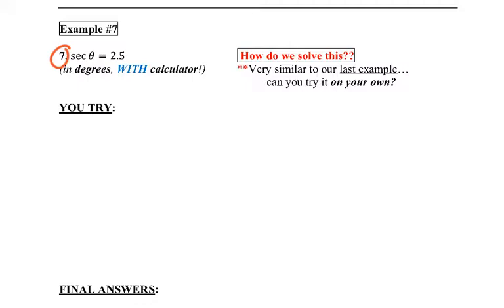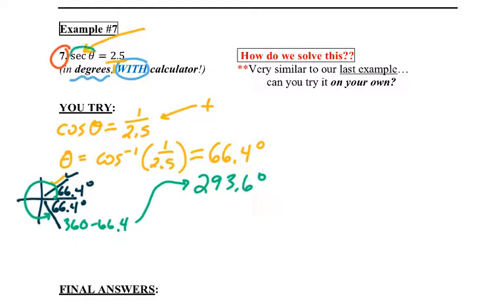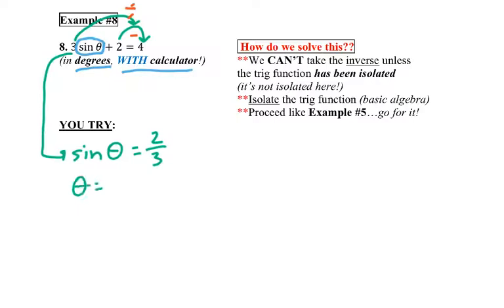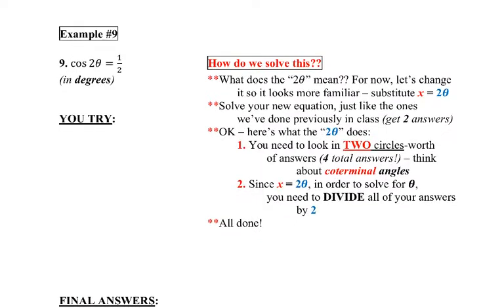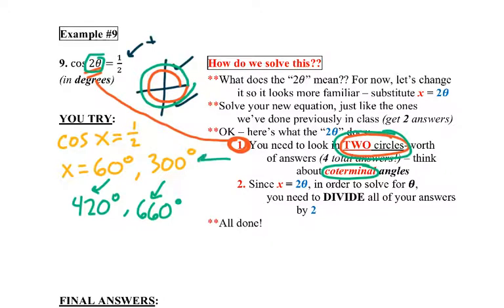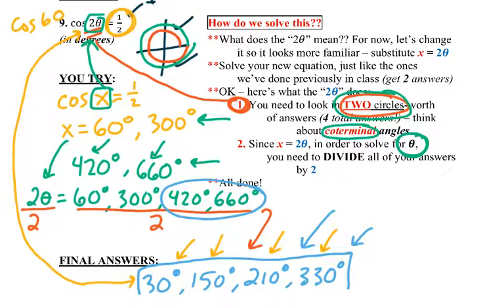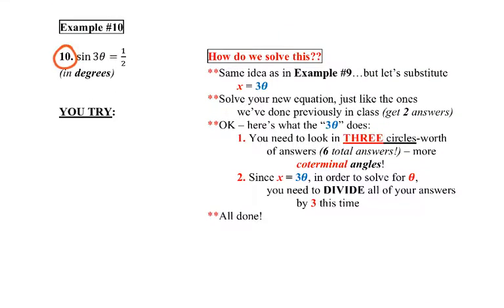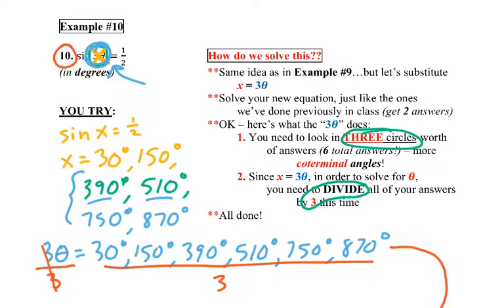Solving Trigonometric Equations - Part 3